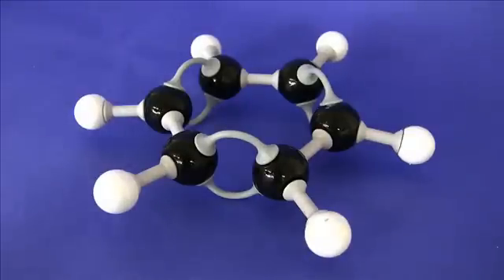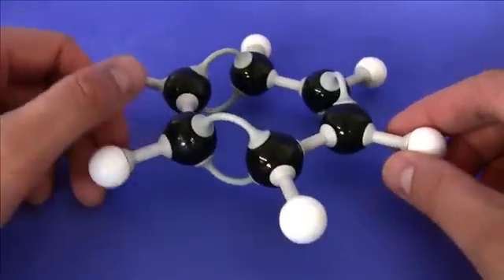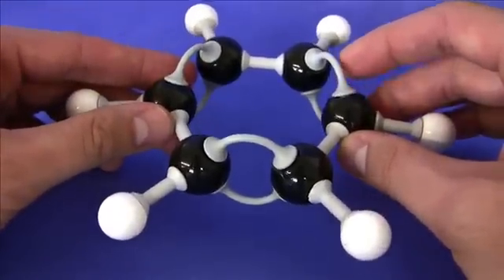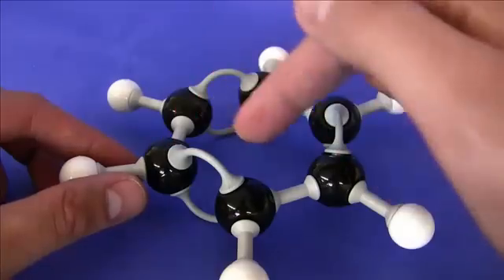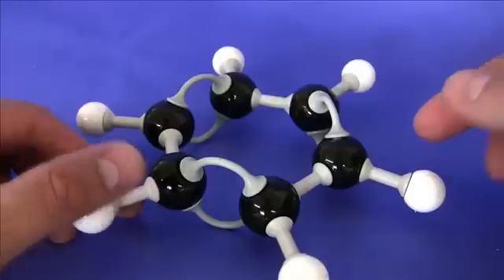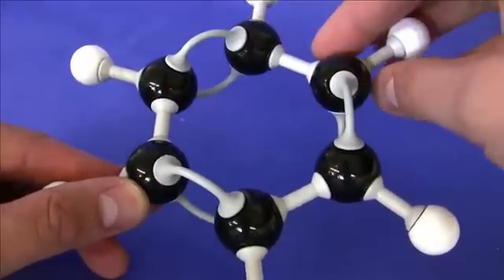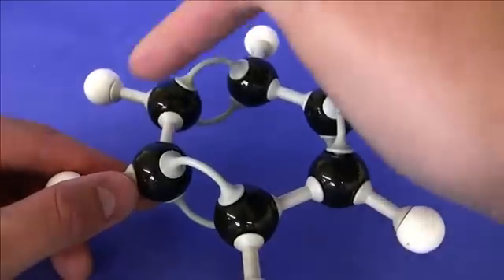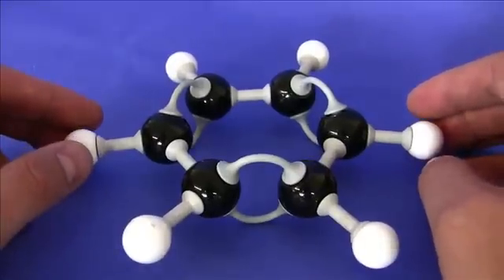Benzene Molecule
Benzene Chemical Structure description.